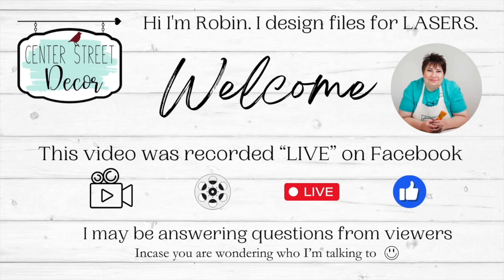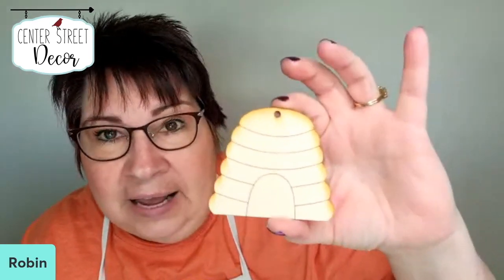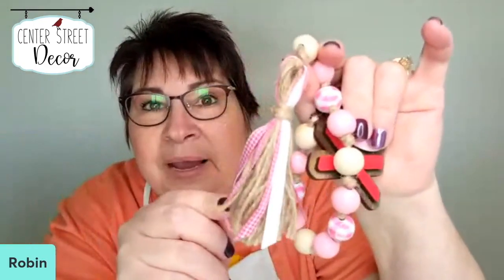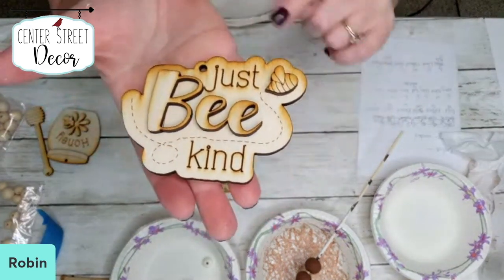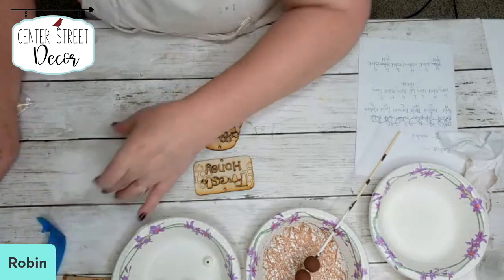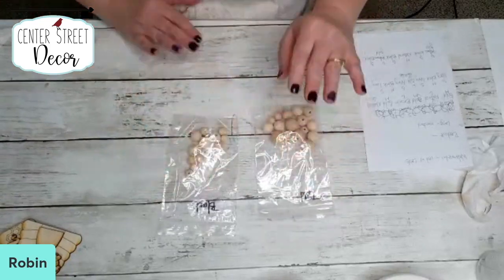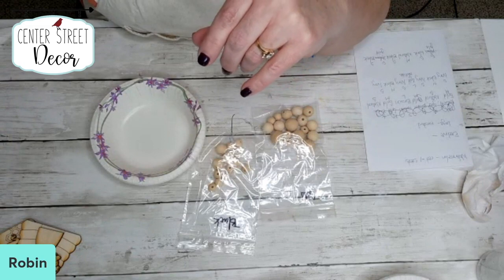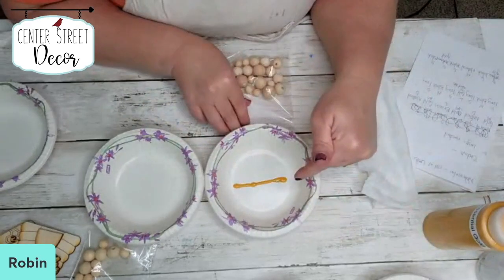Beehive Garland Tags Part 2 of 3 Laser File Paint Tutorial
Hey friends, This is part 2 of 3 in the Beehive Garland Tag  SVG file that I'm painting.
This video was recorded LIVE on Facebook, but I wanted my friends here on You Tube to find it easily.

I'm Robin I design files for Lasers and then show you how I paint and share tips and trick in every video.
I design using Silhouette Business Edition.
Cut using my Glowforge Plus
Then share all the painting tips and tricks with you.

If you have any questions I'm happy to help.